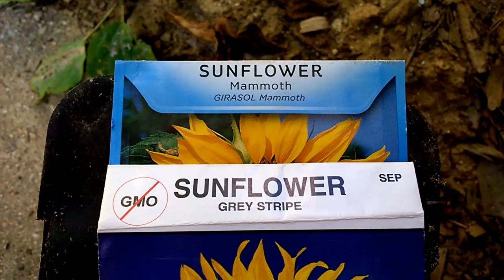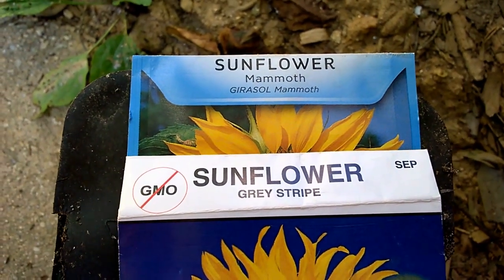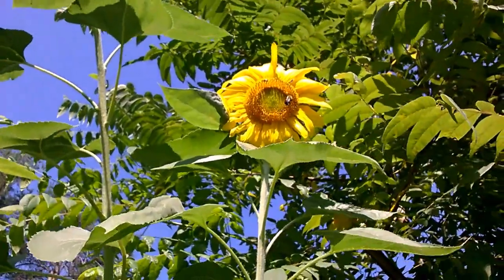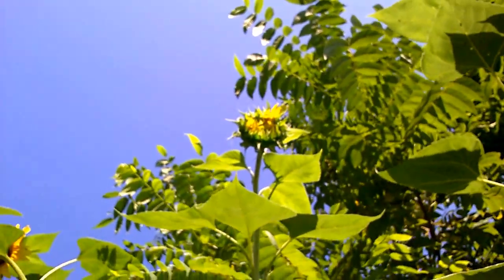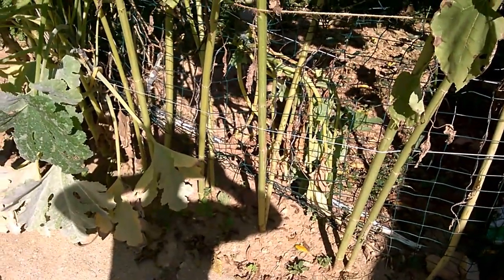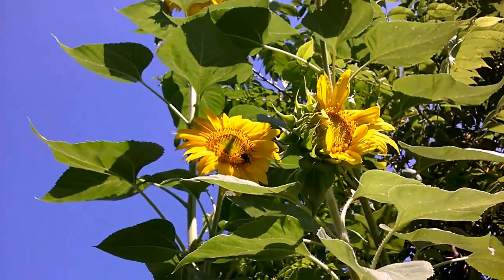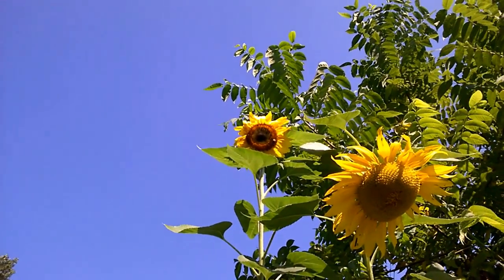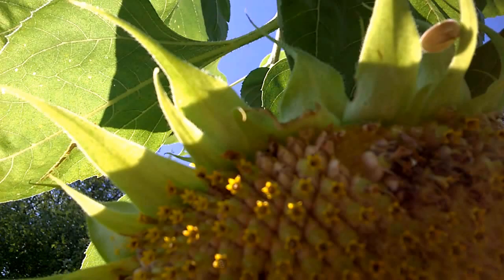Mammoth Suns1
12 foot Sunflowers ? Really ? Yes Really : )

Save the Canna Lily !